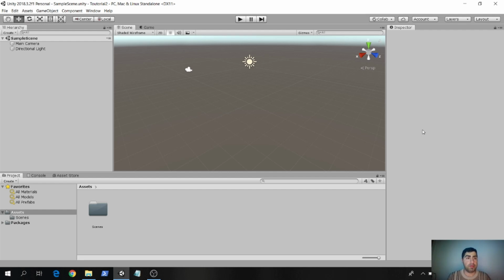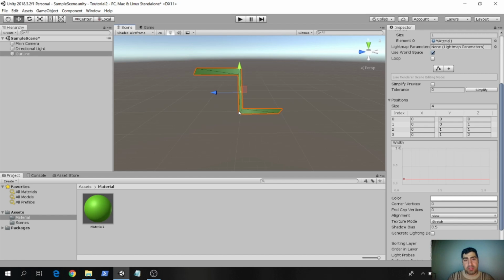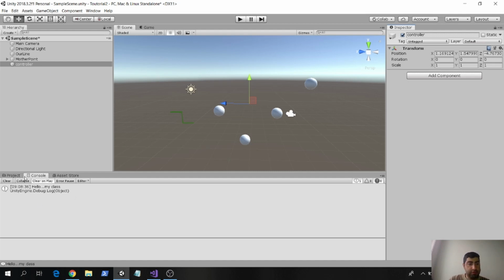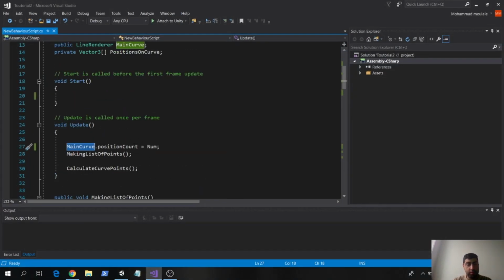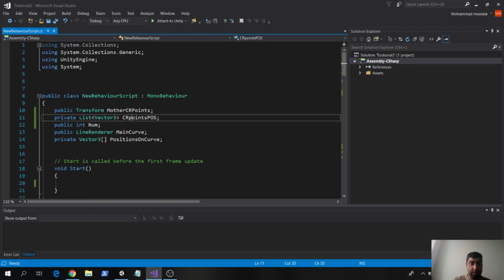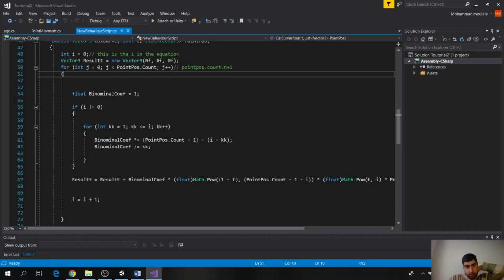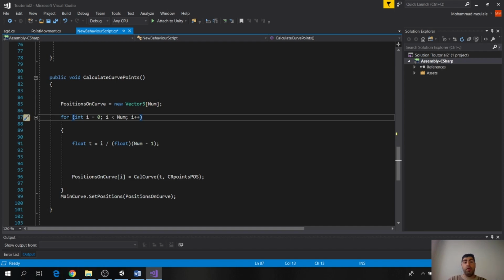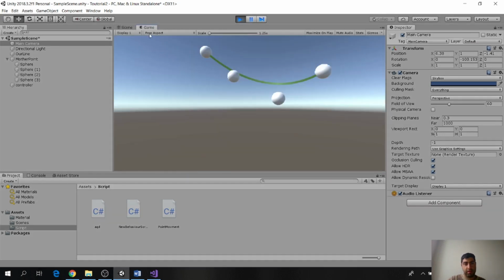How to Make A Smooth Curve Based on Computer Graphics in Unity for VR/AR Projects (Bezier Curve)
Hello everyone,
In these video series, I tried to make a simple tutorial to show how you can make your own VR Scientific Projects by unity Game Engine. In this part, I am speaking about making a smooth bezier curve in unity by C#.